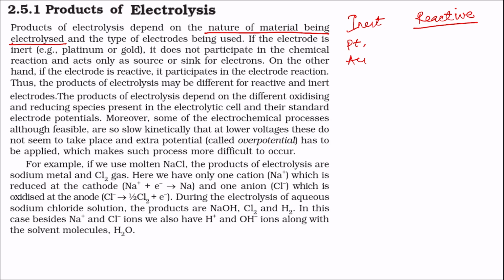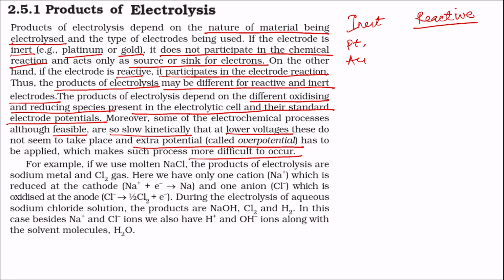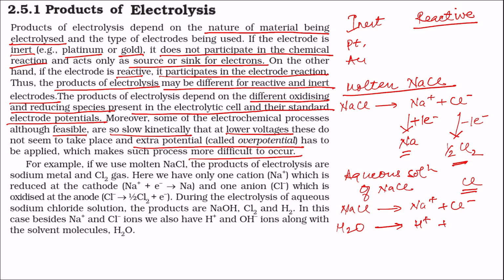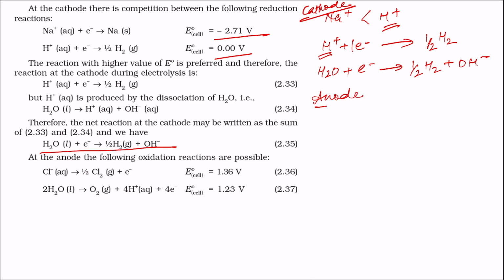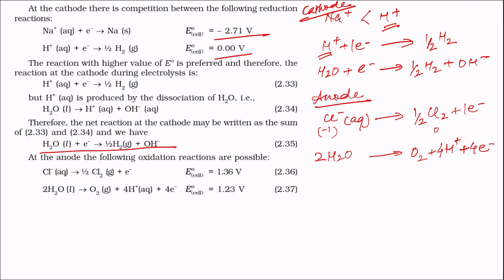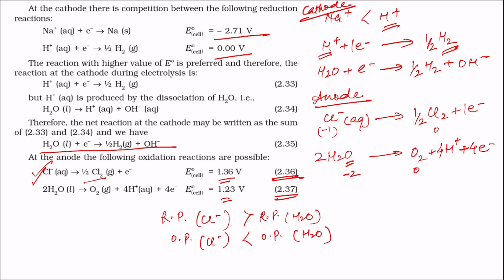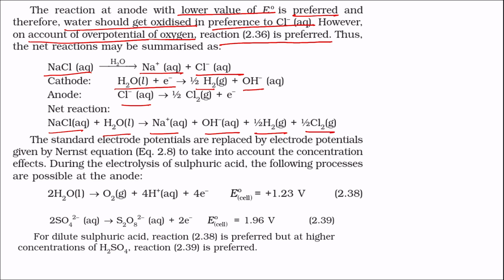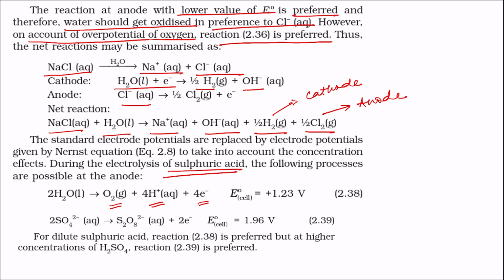Products of electrolysis………electrochemistry